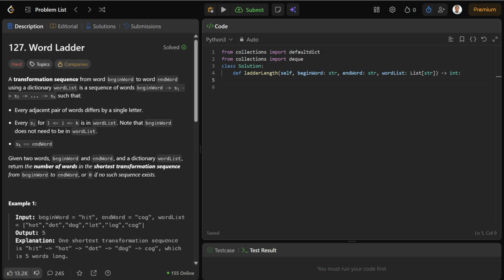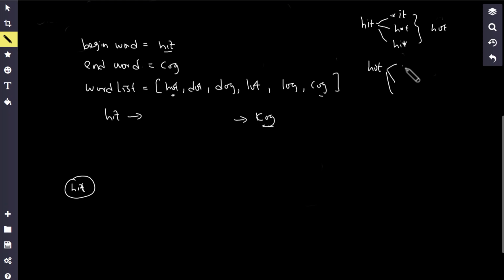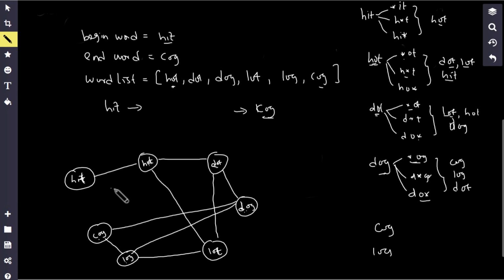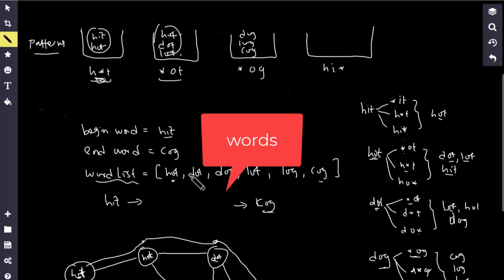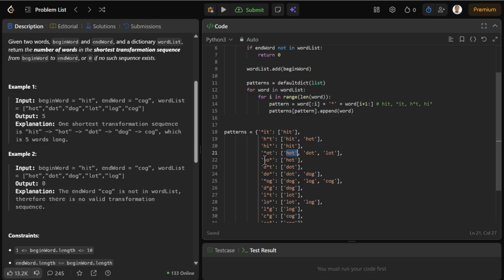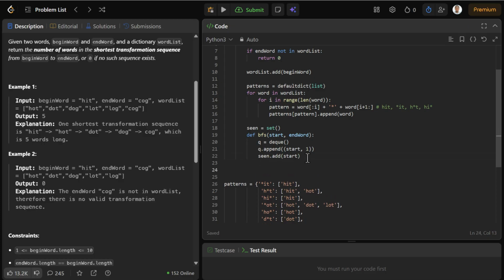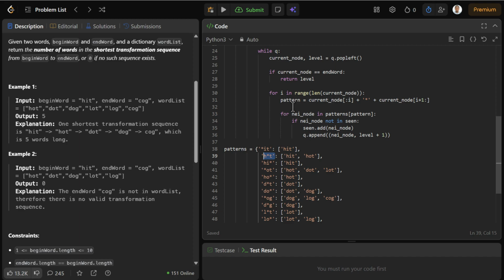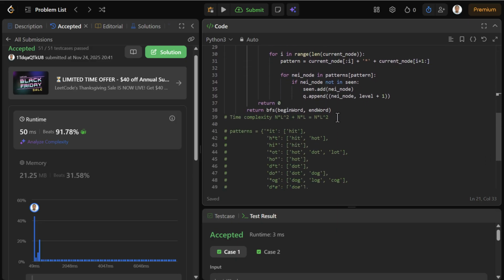LeetCode 127: WORD LADDER - Clean & Fast BFS Solution Explained!🔥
In this video, I break down the optimal Breadth-First Search (BFS) approach, the use of a patterns dictionary, and how to avoid TLE with efficient graph construction.

Whether you're preparing for FAANG interviews or improving your algorithmic skills, this walkthrough will help you understand the core intuition behind this classic shortest path problem.

Python Code:
from collections import defaultdict
from collections import deque
def ladderLength(beginWord, endWord, wordList):

    wordList = set(wordList)
    if endWord not in wordList:
        return 0

    wordList.add(beginWord)
    # Step 1: Create a bucket to group items with similar patters
    patterns = defaultdict(list)
    for word in wordList:
        # Step 2: Generate a pattern for each item(word)
        for i in range(len(word)):

            pattern = word[:i] + "*" + word[i+1:]

            # Step 3: Group words by pattern
            patterns[pattern].append(word)

    # Task 2: Now do BFS to take the
    def bfs(start, endWord):
        q = deque()
        q.append((start, 1))
        seen.add(start)

        while q:
            current_node, level = q.popleft()
            if current_node == endWord:
                return level

            # Generate all patterns for current_node
            for i in range(len(current_node)):
                pattern = current_node[:i] + "*" + current_node[i+1:]

                for nei_node in patterns[pattern]:
                    if nei_node not in seen:
                        seen.add(nei_node)
                        q.append((nei_node, level+1))

        return 0
    seen = set()
    return bfs(beginWord, endWord)